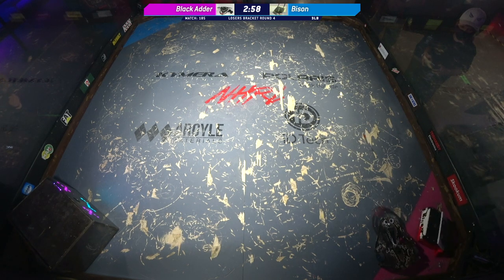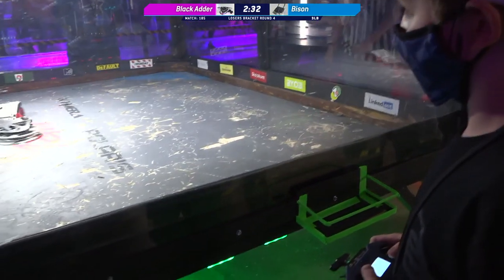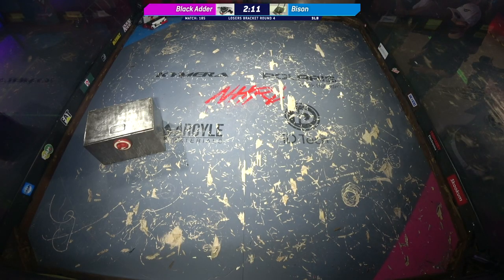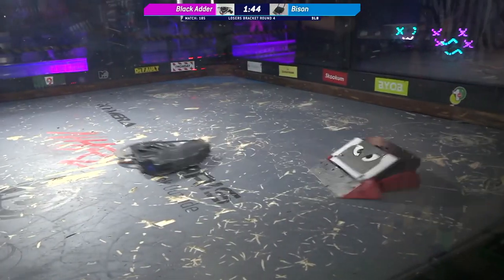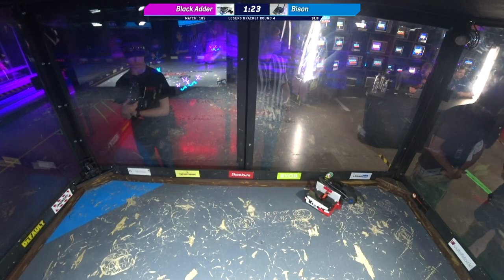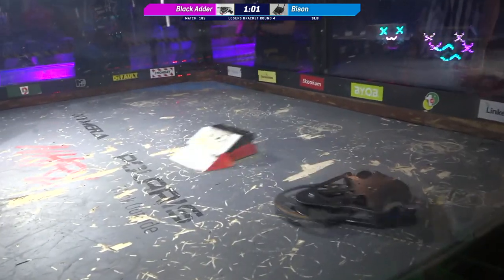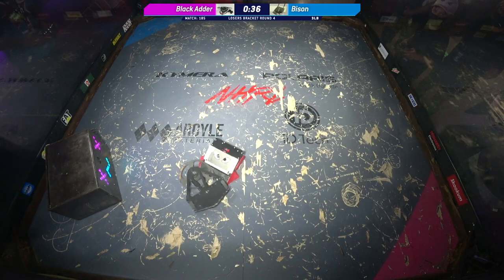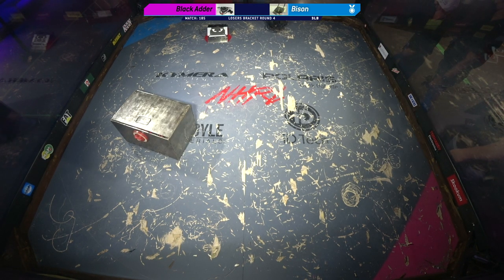NHRL July 2021 - Black Adder vs. Bison - 3lb Robot Combat